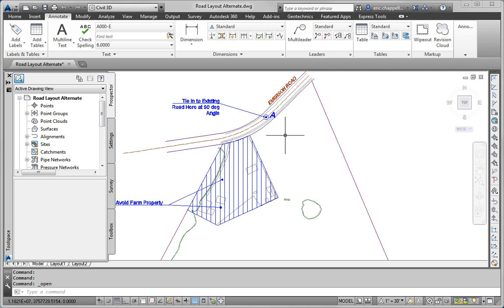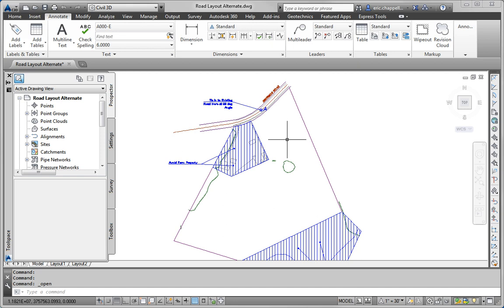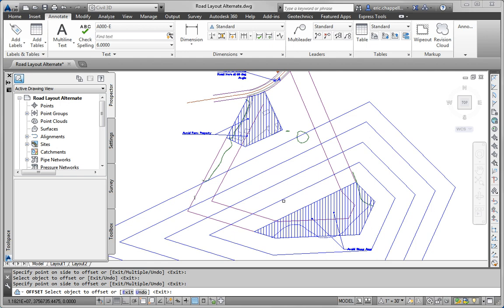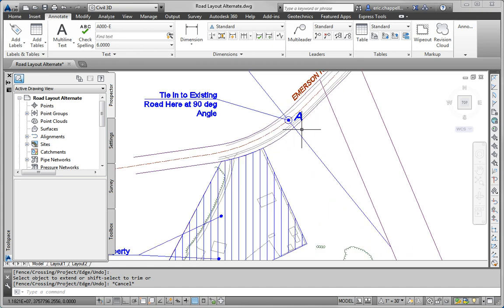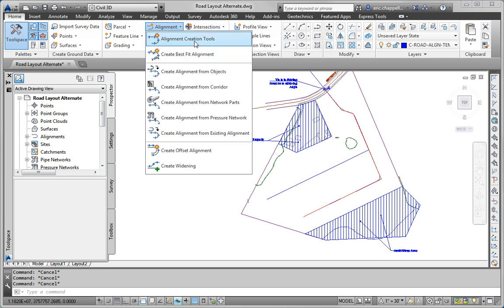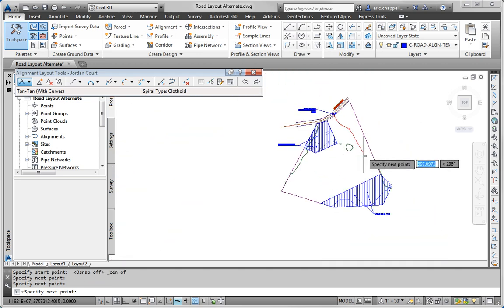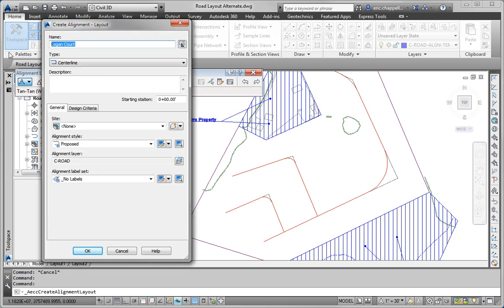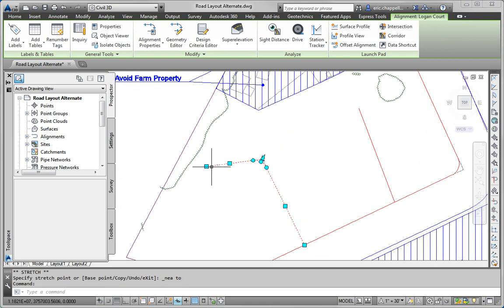Laying Out and Editing the Example Alignments for the Project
For a learning environment, specific instructions are necessary so that your results are predictable and understood. Real design is rarely like this, however. Instead, you are typically given some broad parameters, and you need to rely on your own skills and creativity to come up with a solution. The better you understand the tools that you have (Civil 3D in this case), the more quickly you can create solutions. The more quickly you can create solutions, the more scenarios you can test and the more likely you are to achieve the best design possible.